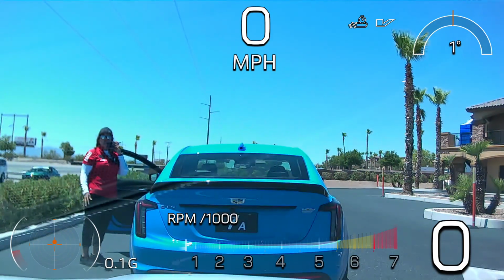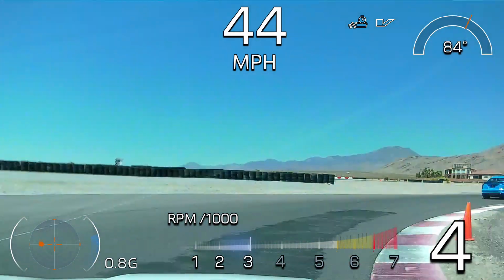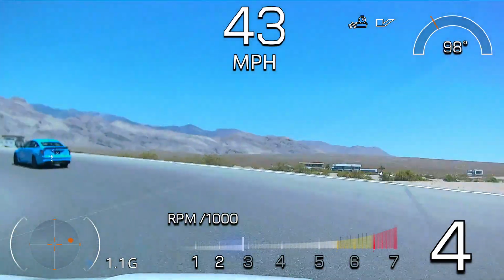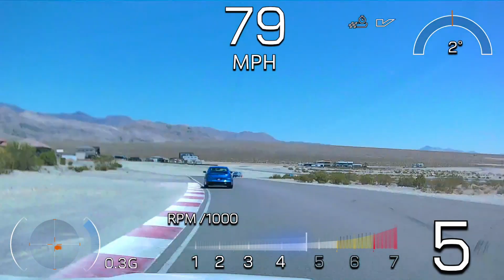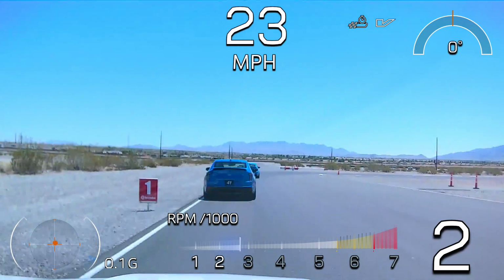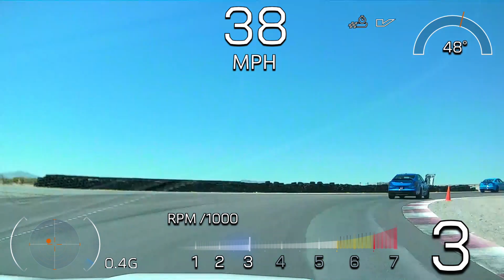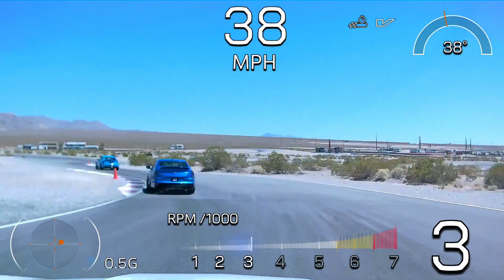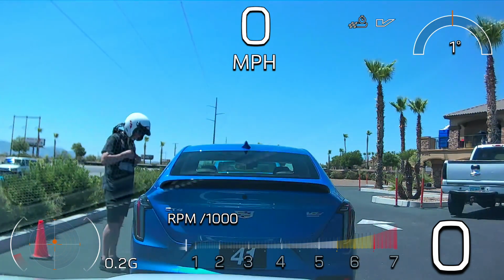Cadillac V Academy- North Course Day 2 Session 2